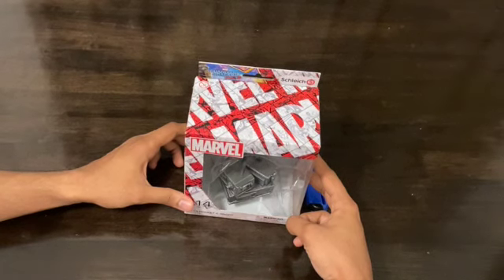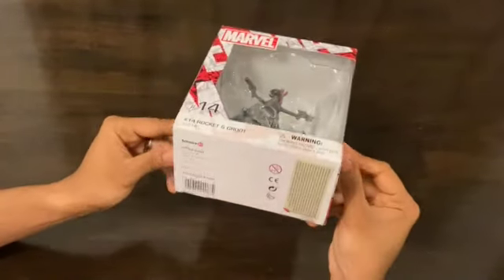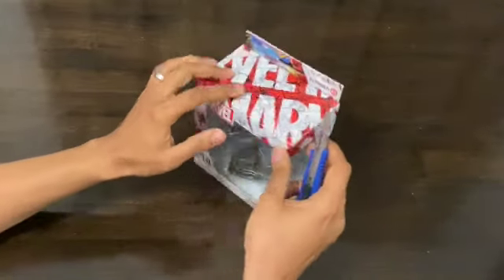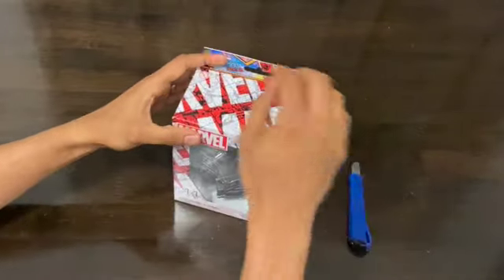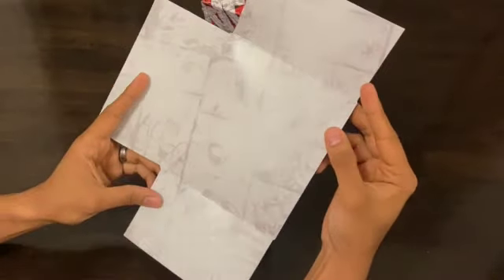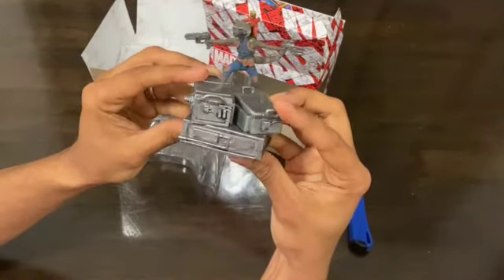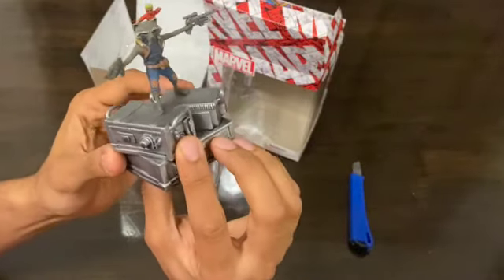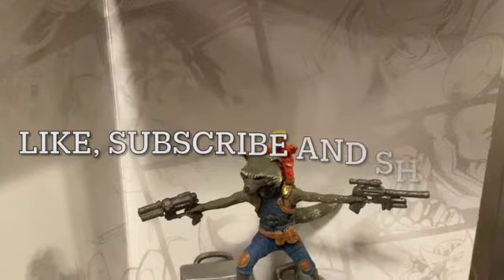Marvel Rocket and Groot Figure by Schleich Unboxing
Unboxing of Guardians of the Galaxy Vol 2
Rocket and Groot Figure
Released by Schleich